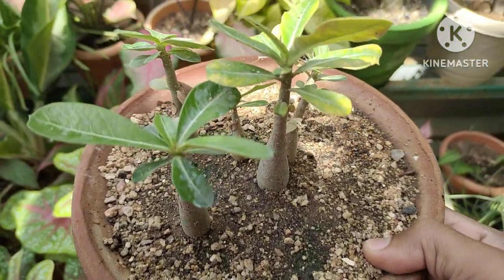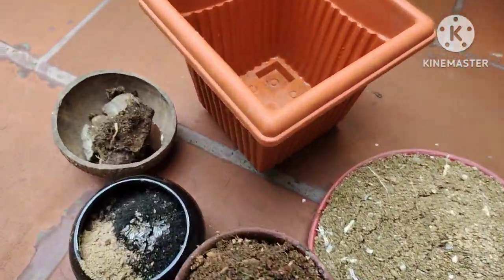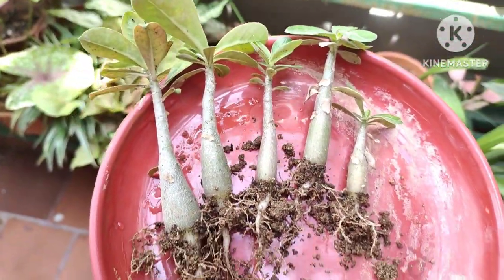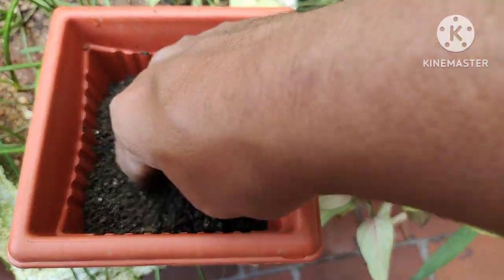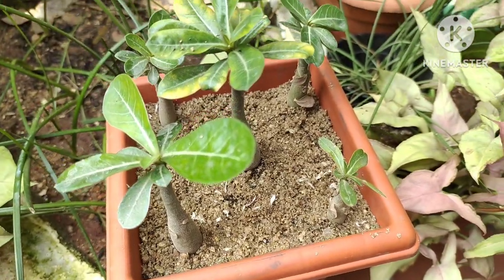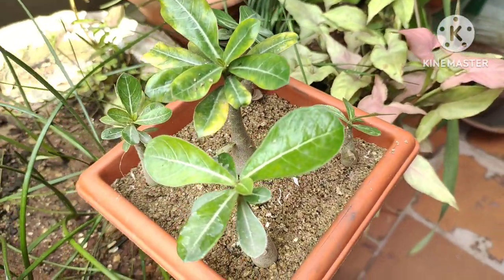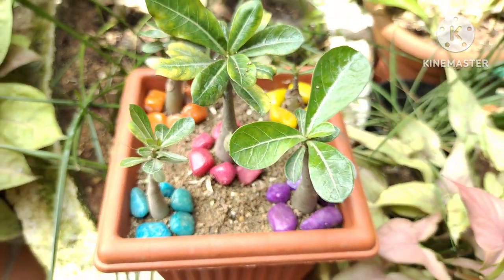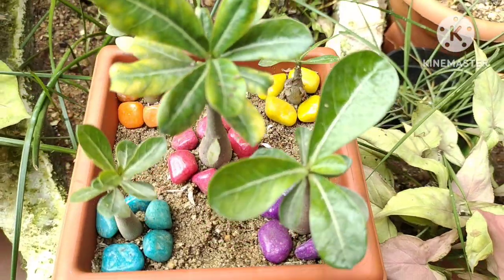Adenium Seedlings Repotting in my Terrace Garden/Home | How to Repot |Care & Tips in Tamil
அடினியம் நாற்றுகள் தொட்டி மாற்றும் முறை டெரஸ்கார்டன்/வீடு இடத்தில்

Product Quantity & Price details

⭐Pure Cow dung Manure ⭐

  - 1 bag(21-25 kg) - ₹200
Only Available on Mettur Super Service or RathiMennaSpeed Parcel

🌟 Original Meen Amilam/Fish Amino Acid 🌟
500ml - ₹150 + Shipping
250ml - ₹100 + Shipping
150ml - ₹70 + Shipping

This @Beauty Nature World  channel provides the value of nature in its own style for Gardening tips and showing the plant's growth step by step and giving simple ideas for Terrace garden set-up & homemade pot items.